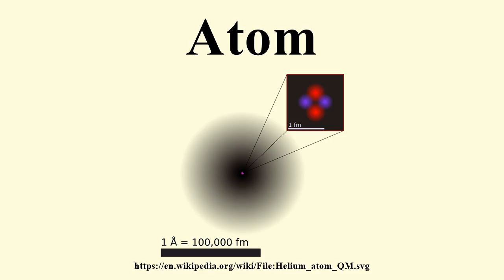Atom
Image-Copyright-Info
Author-Info:   User:Yzmo

Image-Copyright-Info